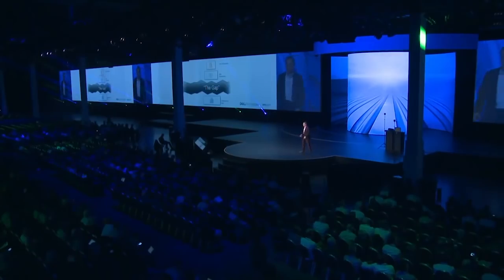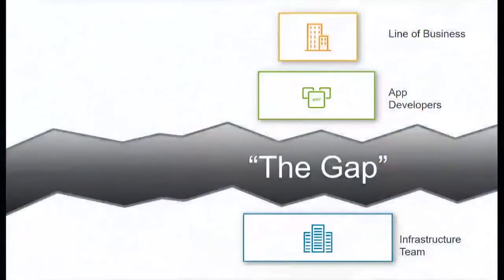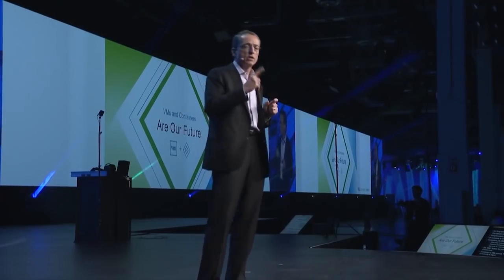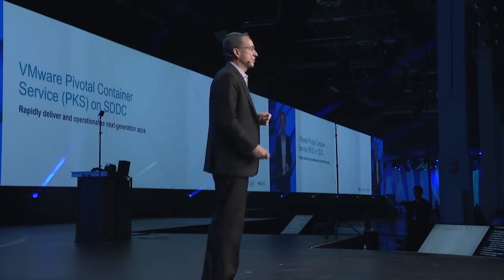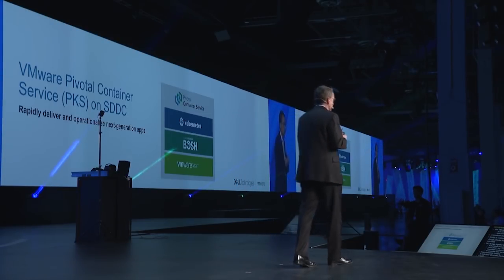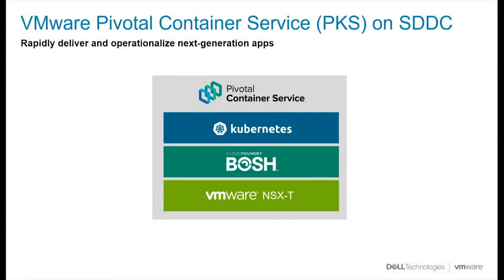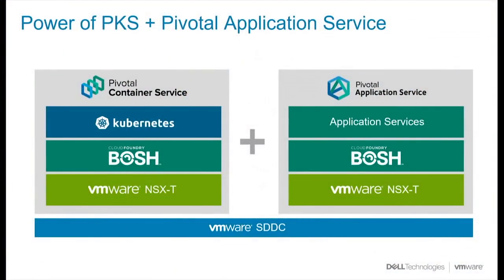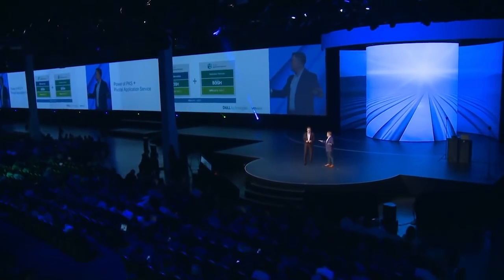Pat Gelsinger’s Keynote at Dell Technologies World on VMware Pivotal Container Service (PKS)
At 2018 Dell Technologies World, VMware CEO Pat Gelsinger delivered a keynote speech on stage where he talked about Pivotal Container Service (PKS), the Kubernetes solution brought to market by VMware with Pivotal, in collaboration with Google.